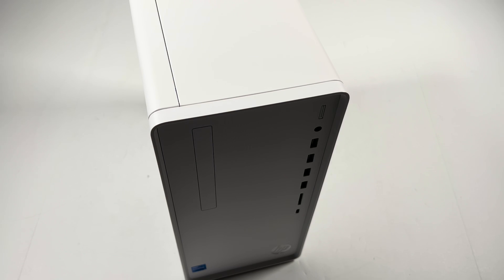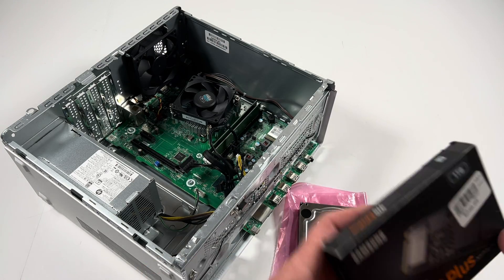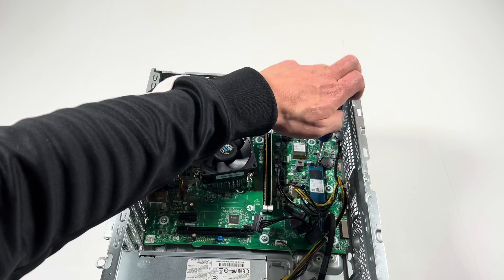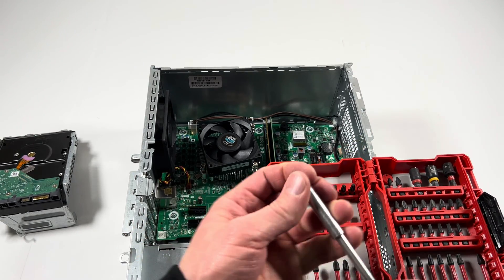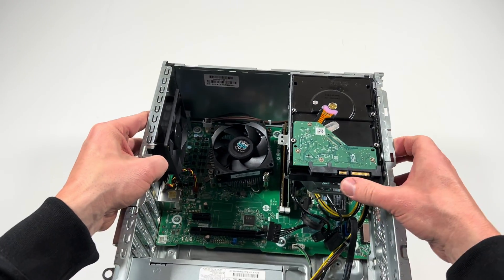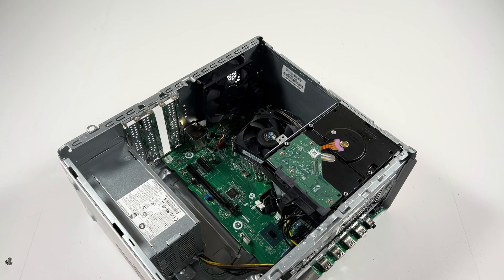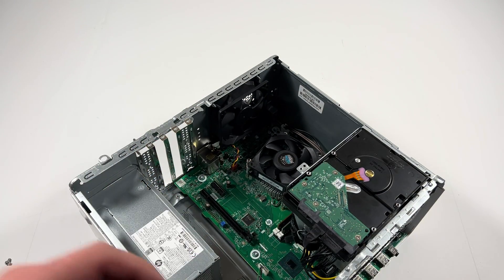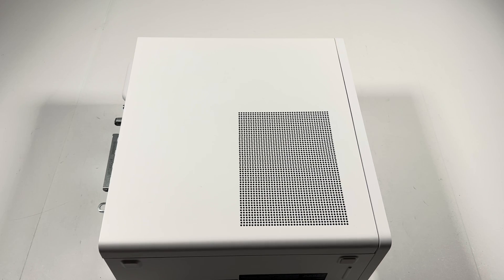HP Pavilion TP01-3003w Video Card SSD RAM Gaming Upgrades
HP Pavilion Desktop TP01 3003w PC Gaming, How to Upgrade Install Replace Change, Memory, Graphics Card, Hard Drive, HDD, Solid State Drive.

List of Parts and Upgrades works with this HP Pavilion Desktop TP01-3003w system :

List of RAM will work with this system MAX 64GB.

(3.) Crucial RAM 64GB Kit (2x32GB) DDR4 3200MHz

MSI Gaming RTX 3050 Gaming X 6G Graphics Card